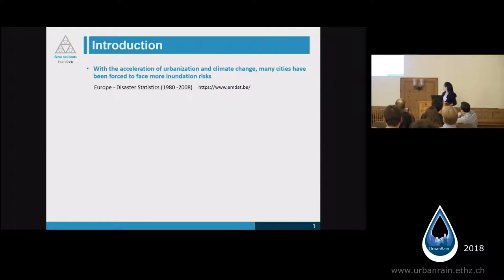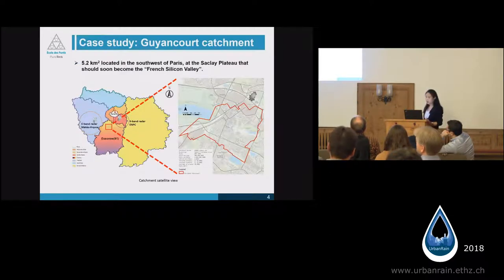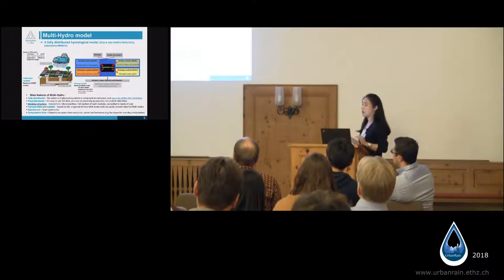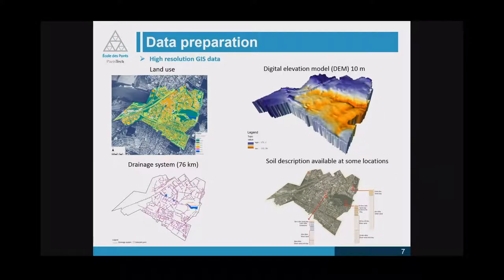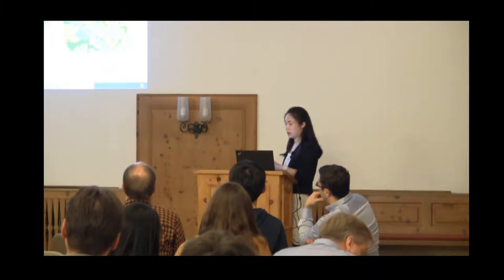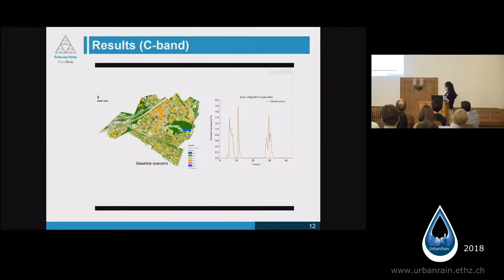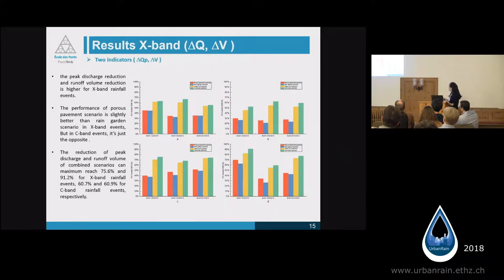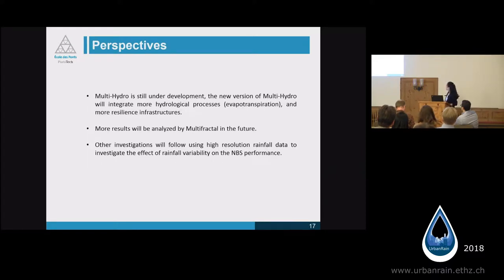UrbanRain2018 [03-04] Evaluation of nature-based solutions for storm water management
Evaluation of nature-based solutions for storm water management with a fully distributed model in semi-urban catchment

presented by Y.Qiu
Hydrology, Meteorology and Complexity, Ecole des Ponts ParisTech, Champs-sur-Marne, France

UrbanRain2018
International Workshop on Precipitation in Urban Areas
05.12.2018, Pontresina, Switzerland